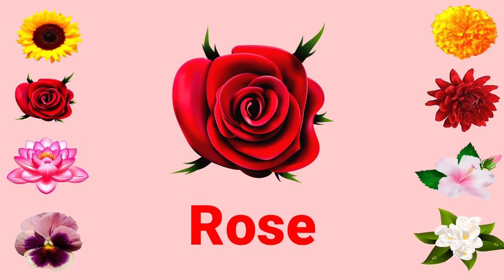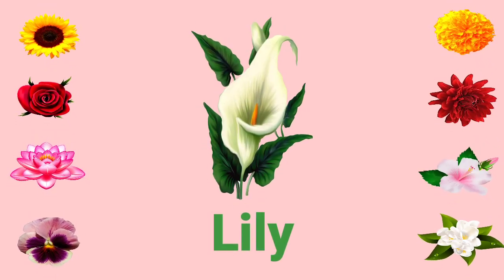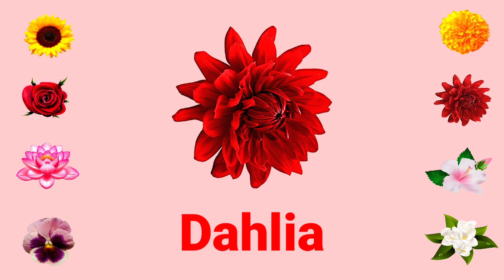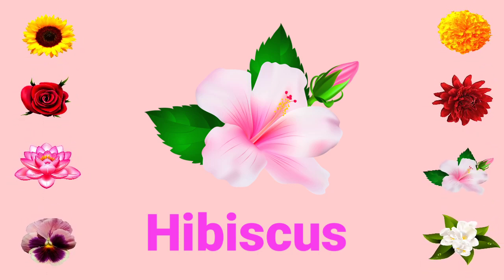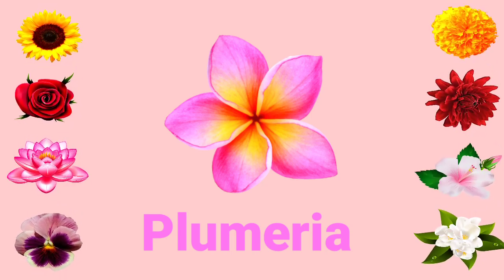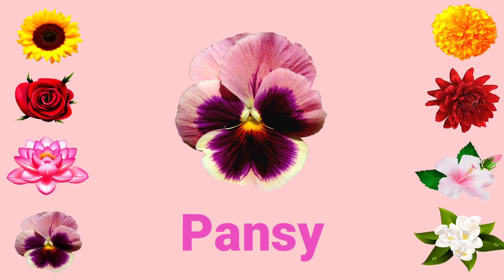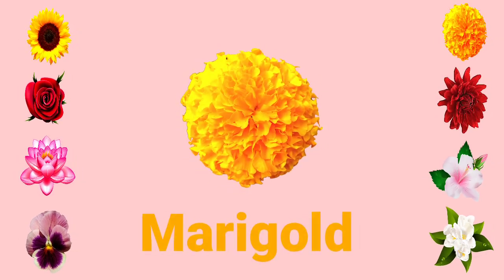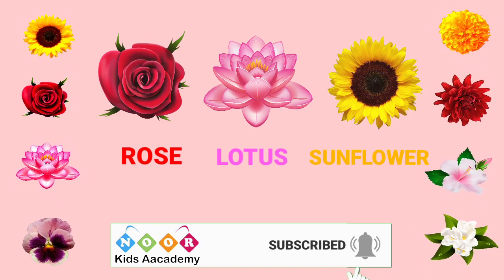Flowers Names | Flowers Names for Kids | Learn Flowers Names with Spelling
This Animated Flowers Name will help Children Learn Flowers Name with Spelling.

Flowers Name Learn Flowers Name Flowers Name for Children, By Noor Kids Academy